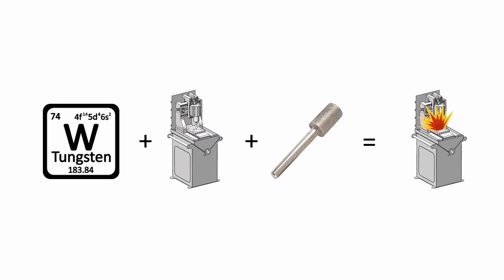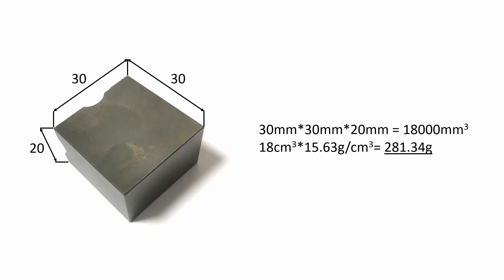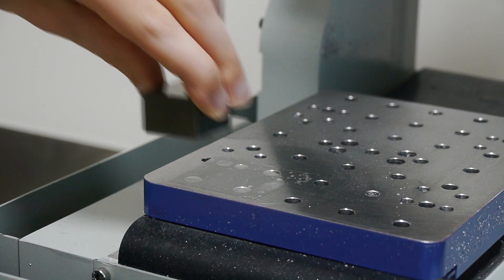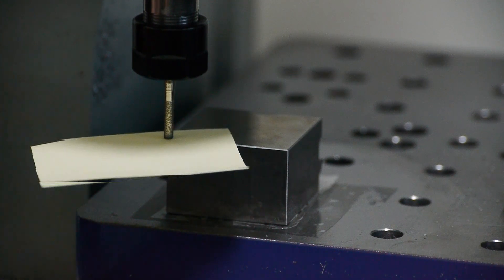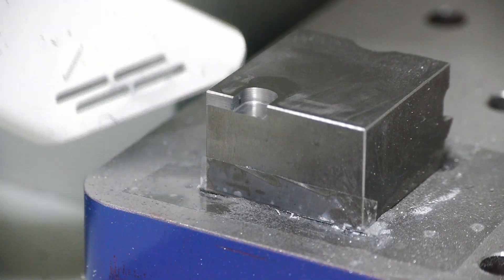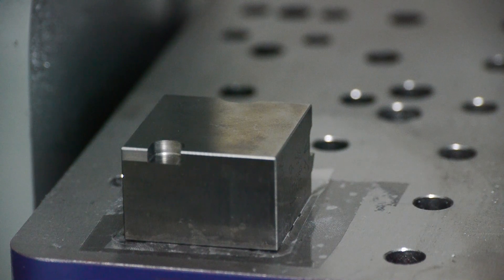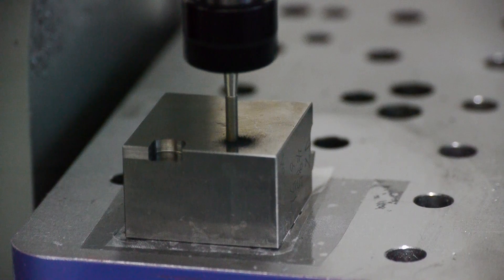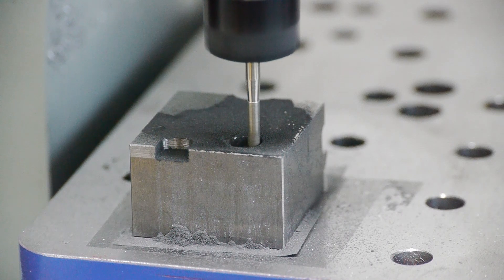Machining Tungsten Carbide on a DIY CNC machine and a 1$ diamond tool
Hello,

This is me trying to machine tungsten carbide on a budget. The equipment used is a small DIY milling machine with a cheap diamond grinding tool from the local hardware store. Hope this video inspires you to also do some awesome carbide machining.

🎵 Track Info:

First title: Adventures by A Himitsu

Second title: We Are One by Vexento